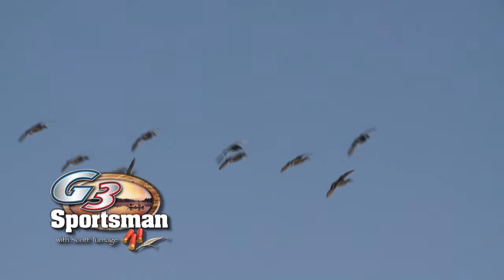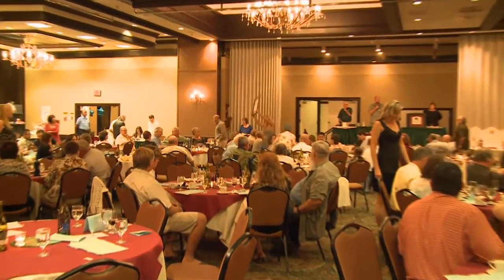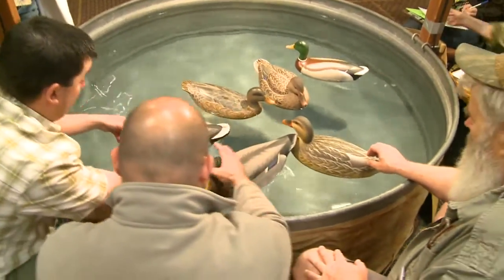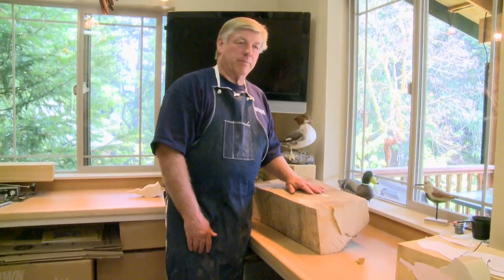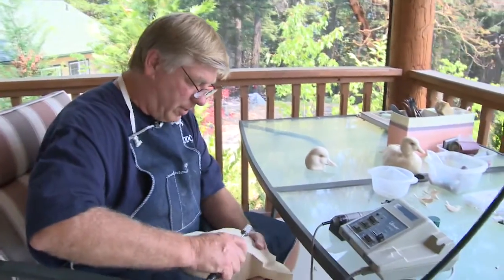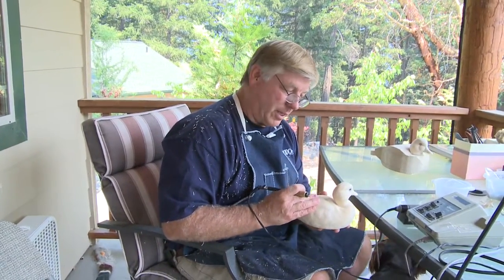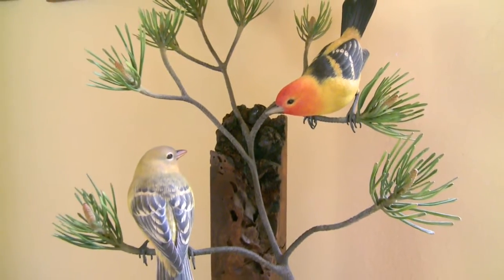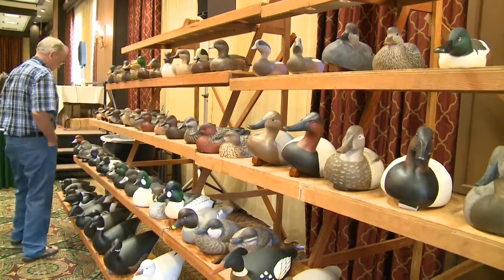Duck Decoy Carving is an Art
Meet a couple of the best decoy carvers in the country and get to check out the Pacific Flyway Decoy Association Waterfowl Festival